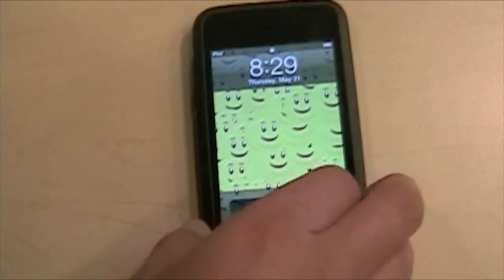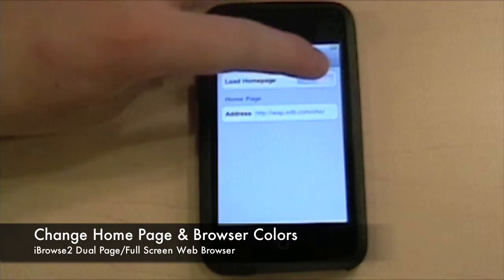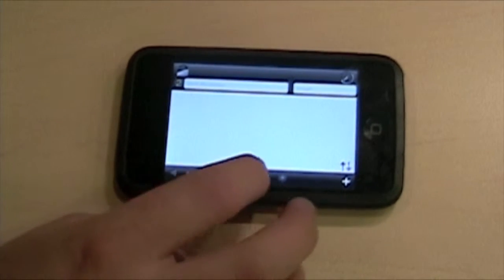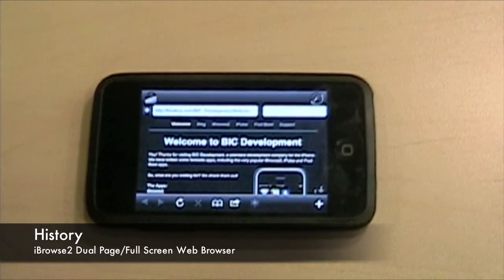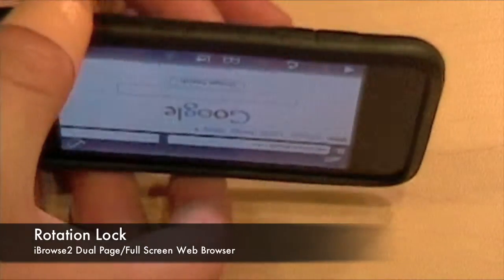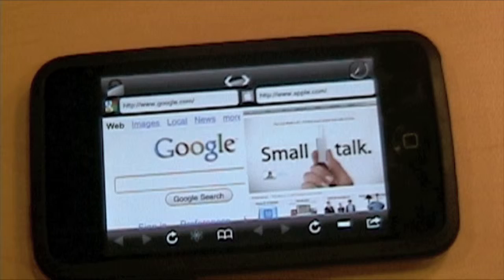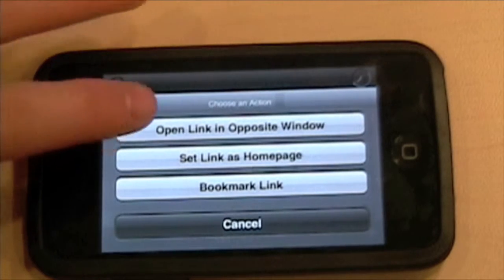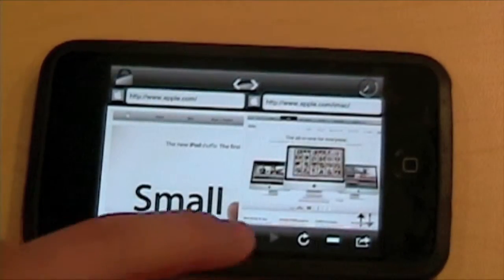iBrowse2 2.0 Demo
iBrowse2 Version 2.0 will be available in the app store soon! Here is a sneak peak at what version 2.0 has to offer. It will hopefully answer any questions you have about the app.

You can find it in the app store by going